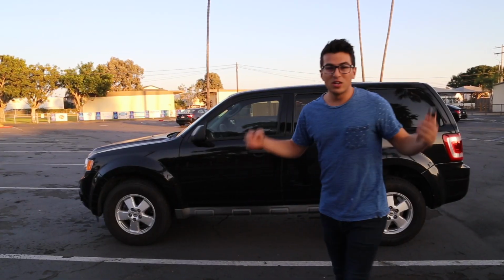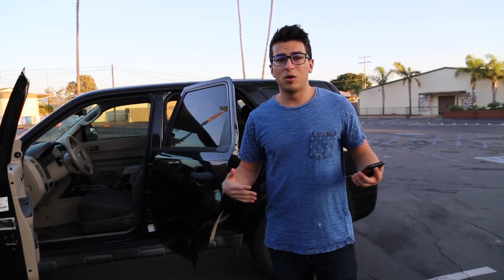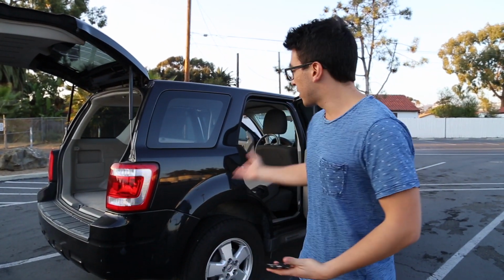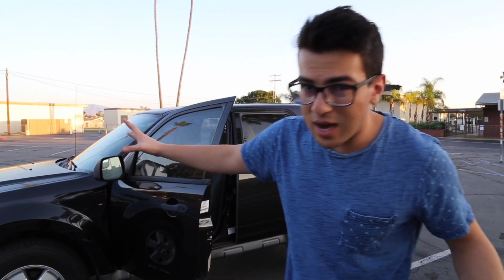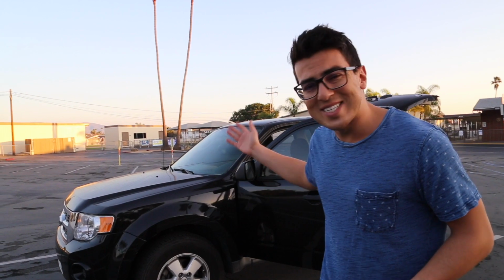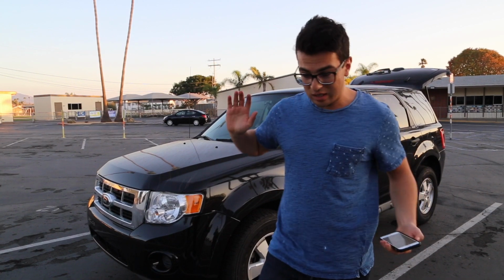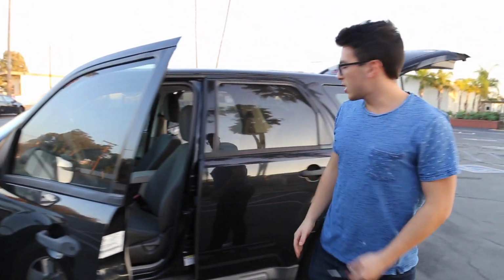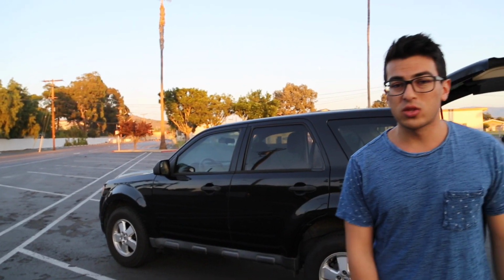2011 FORD ESCAPE - FULL REVIEW (UBER & LYFT CAR)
⭐️ Discounted Tax Filing for Gig Workers with Solo! ⭐️

⭐️Save on Car Insurance | Compare Quotes For Free in 30 seconds! ⭐️

Our Rideshare Amazon Store

⭐️Signup for Instacart and get a Bonus Up To $2,000⭐️

⭐️Signup for DoorDash and get a Bonus Up To $2,000⭐️

Save a trip to the hub and get your car inspected in 10 minutes over FaceTime by a certified rideshare mechanic

💵 Get up to 12 Free Stocks on WeBull when you deposit just $0.01 (valued up to $30,600)

⭐️ Rent a Car For Rideshare or Food Delivery with HyreCar ⭐️

Rideshare Professor
Your Driver Mike
Ronnie SPE Tv